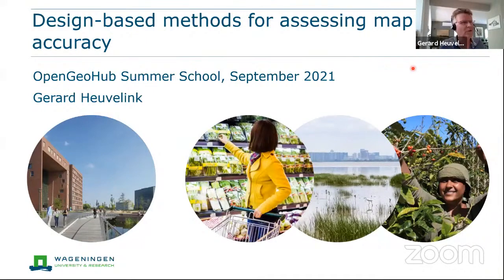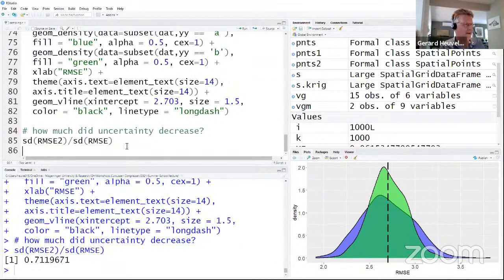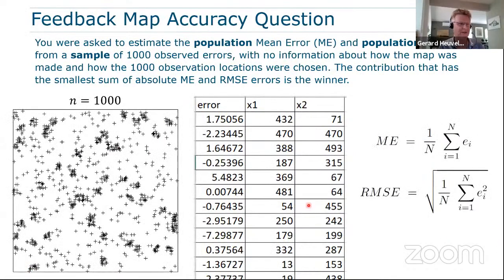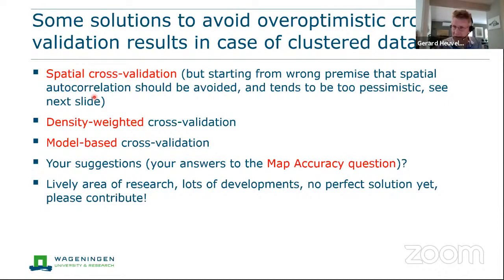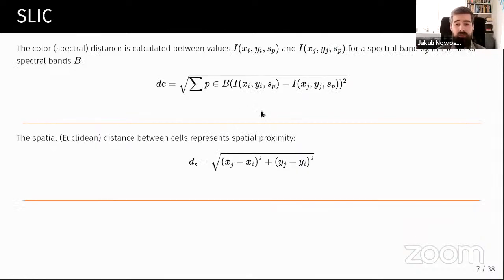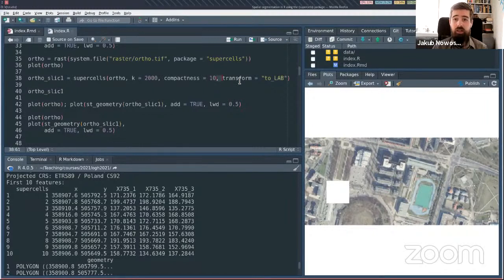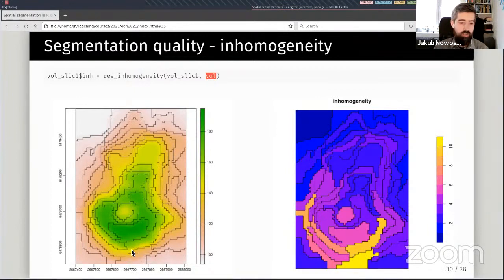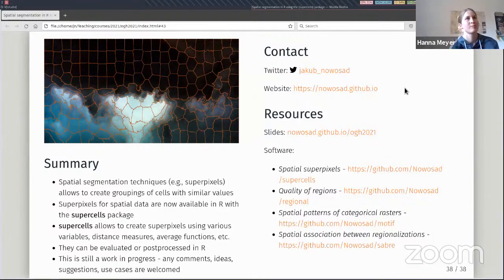OpenGeoHub Summer School 2021 Day 2 - September 2 - Block 2